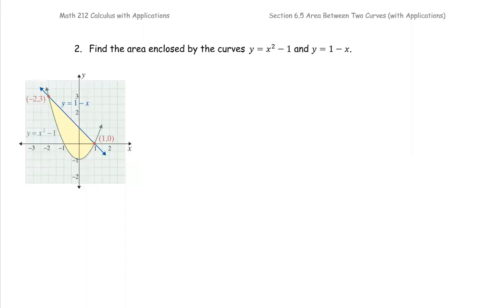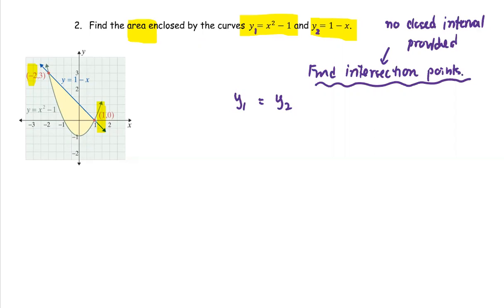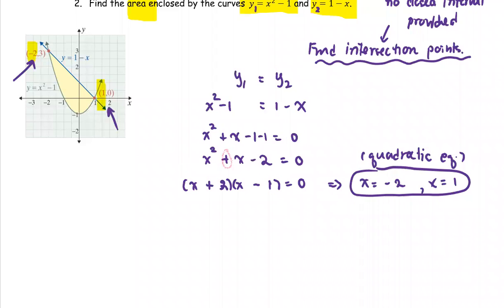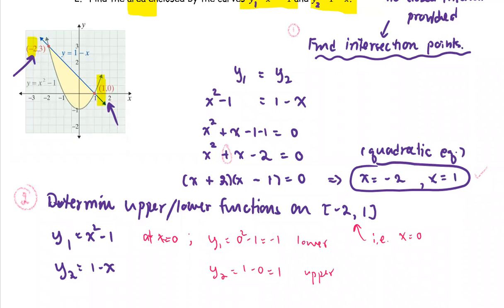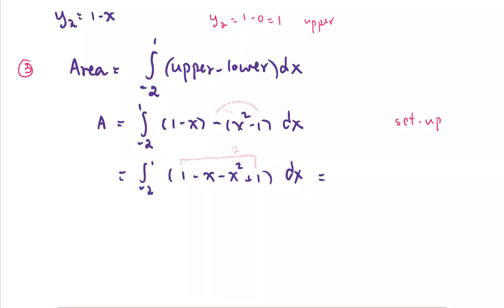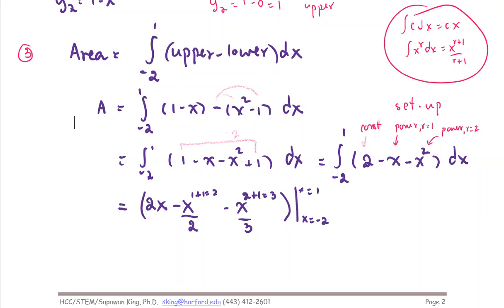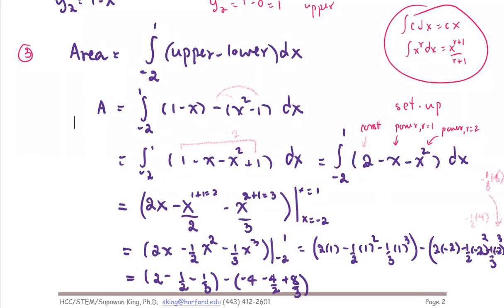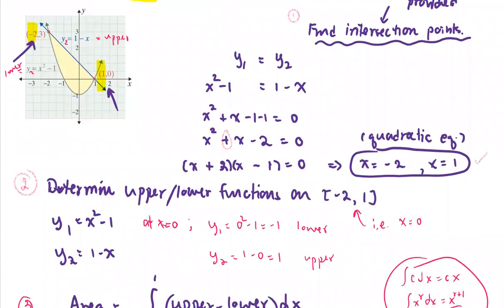M212 Sec6_5 Ex.2 Area Enclosed by Curves